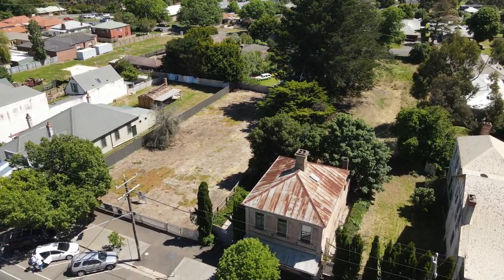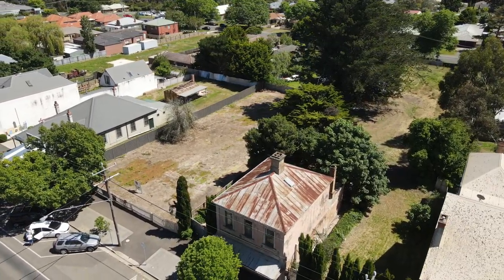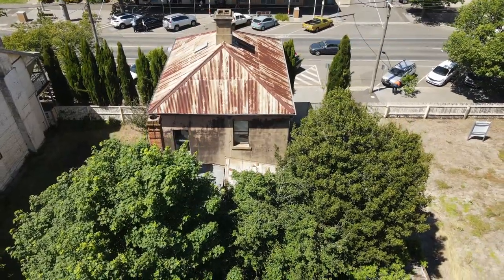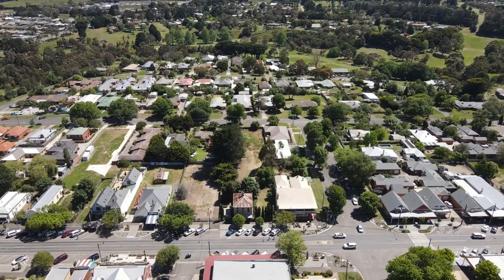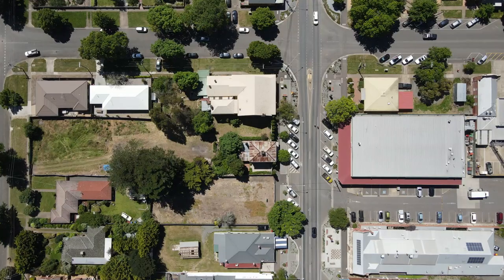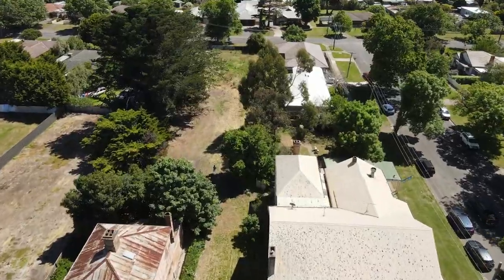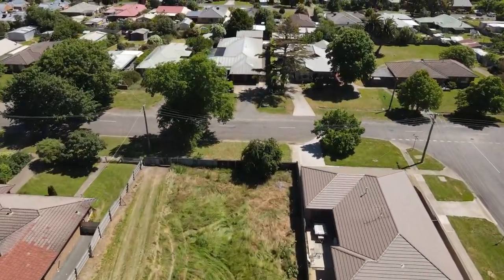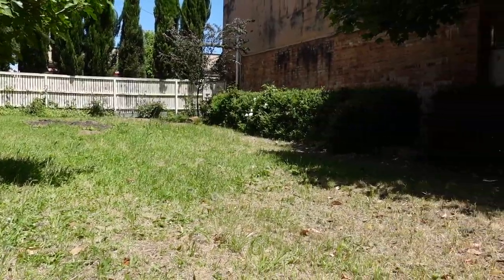140 Inglis Street, Ballan Walk-through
Welcome to 104 Inglis Street, Ballan. This Victorian era home has a stunning old world charm you are bound to fall in love with.

This property has been in the Flack family for 156 Years. It is untouched, well preserved and is ready for you to put your own unique spin on it.

The stunning home is made up of: two main formal rooms downstairs, two bedrooms upstairs, one bathroom upstairs, a gorgeous Victorian era wrap around staircase, open fireplaces in almost every room of the house as well as hardwood floors throughout. Courtyards with amazing landscaping potential surround the property on each side.

This historic home was formally the town post office and then a private residence. This house is clearly filled with even more culture and history you’ll uncover as you learn more about the local area. The property is conveniently located close to Ballan golf course and the train station making it a short 1 hour commute to Melbourne, perfect for day trips.

Not only does this property have a fantastic development opportunity, with  land size of 2397m2 and two street frontages, totalling 24m, but it is also in a quaint location and central to Ballan Township. The location of this property is second to none, with the home centring Ballan’s main street.

The historical township of Ballan provides the perfect place to spend a day en route between Melbourne, Daylesford, Trentham and Ballarat, a perfect tourist location!

The picturesque Werribee River nearby, Caledonian Park on the western fringe, Pykes Reservoir to the east and the Brisbane Ranges to the south, means visitors will enjoy scenic walks, picnics, swimming, parks and gardens on their doorstep.

The historical 1864 Victorian architecture is breathtaking and this home this home presents a unique opportunity. Will you transform it into a bed and breakfast, conference centre, wedding reception venue, winery or boutique brewery?  Or will you go down the commercial road and create multiple shops or a huge residential development? The possibilities are endless!

A huge advantage of this home is that it is zoned as both residential and commercial with the potential for the development of 15 mixed business and residential tenancies.

Please contact our Rob on 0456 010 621 to register. This will be a private inspection on an appointment basis only due to COVID19 restrictions.

Contact Rob- 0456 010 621
Contact Jordan- 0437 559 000

Except as permitted by the copyright law applicable to you, you may not reproduce or communicate any of the content in this video, including modification or reproduction, without the permission of the copyright owner.